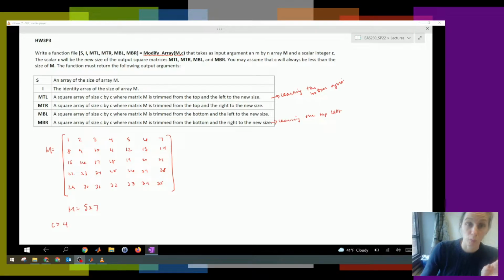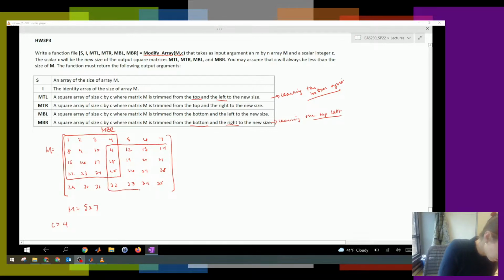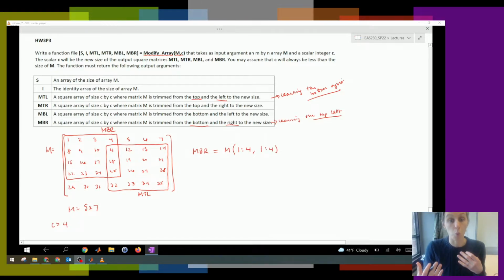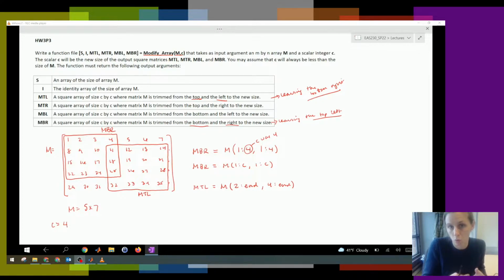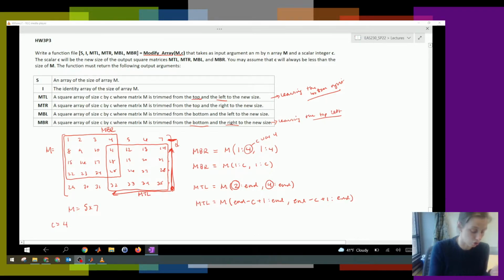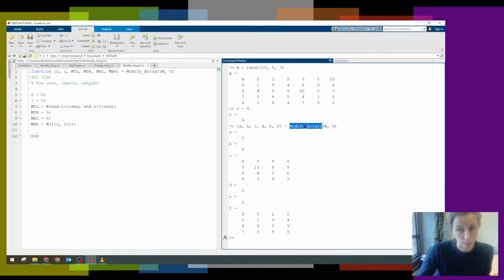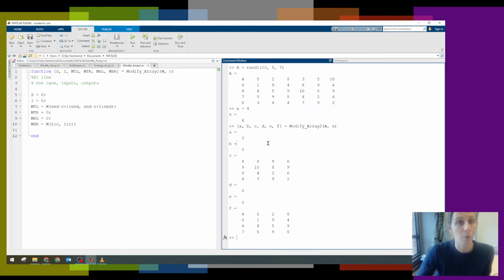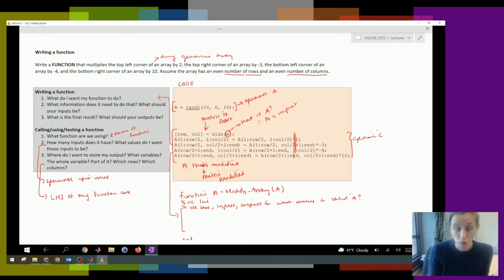Supplemental videos: HW3P3